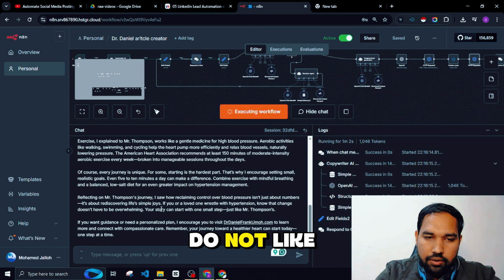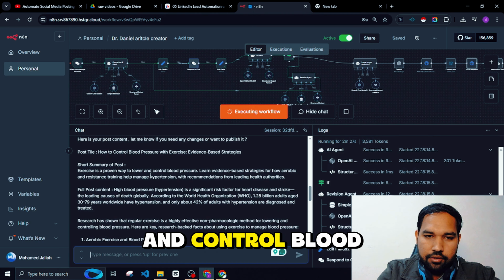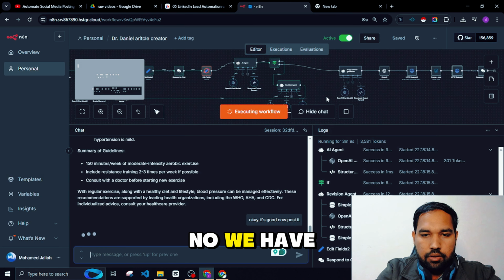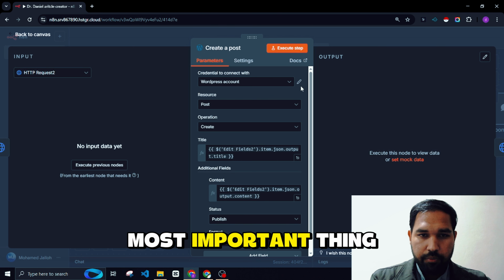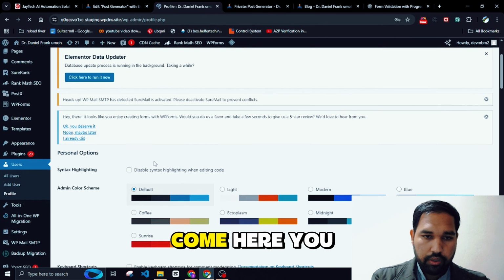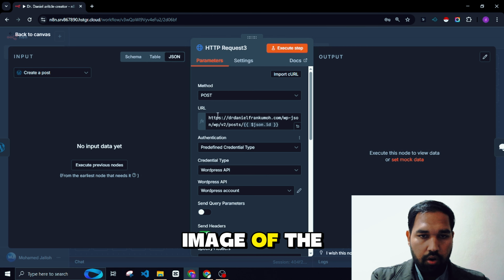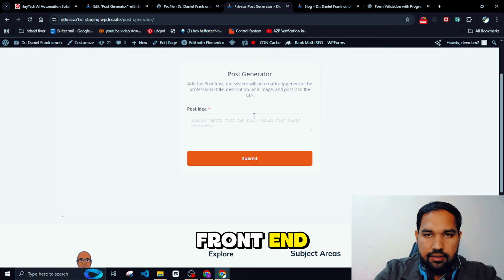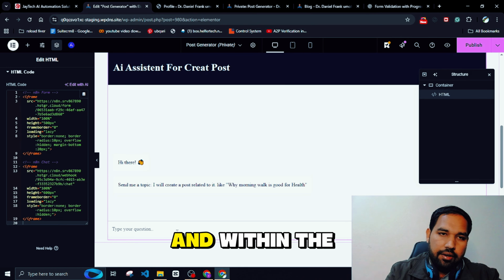Create Blog Articles Automatically with n8n | Full SEO Boost Automation Tutorial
Unlock the power of automation with n8n and build your own FREE AI Assistant that can manage your Gmail, Google Calendar, Google Contacts, Google Sheets, do research, and even generate YouTube content ideas — all automatically!

💡 Join our AI Growth Academy community on Skool to learn more about AI tools, automation, and workflow building:

In this video, I show you how to fully automate blog article creation using n8n — including content writing, SEO optimization, publishing, and boosting your website ranking.
Perfect for bloggers, agencies, and anyone who wants hands-free content generation.

🔹 Auto-generate full blog articles
🔹 SEO-optimized titles, descriptions & keywords
🔹 Publish directly to your website
🔹 Save time and scale content creation instantly